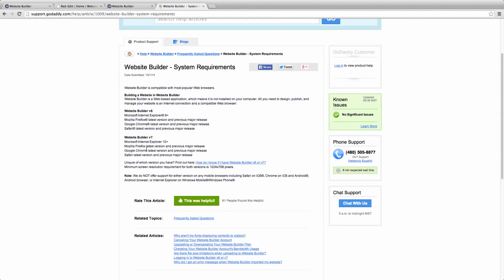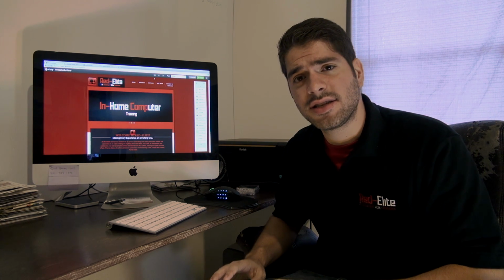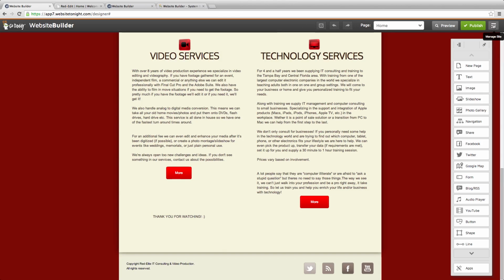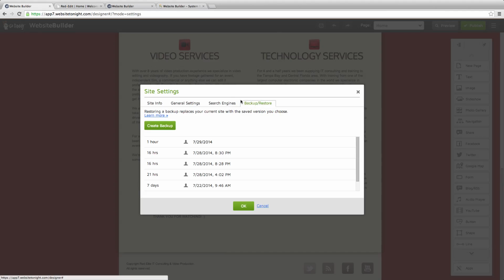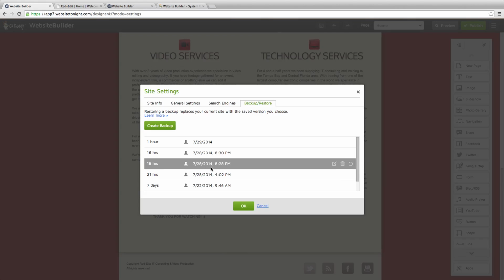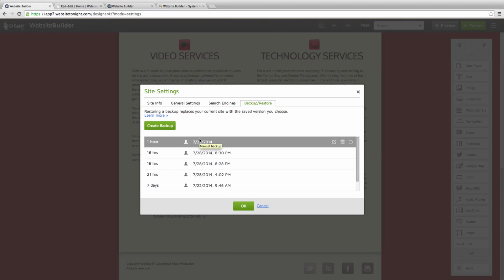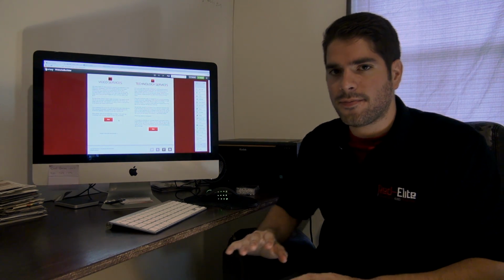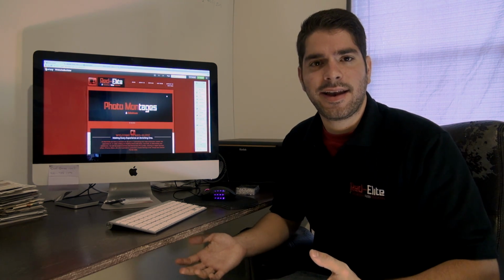GoDaddy Website Builder v7: Avoid having your data go missing!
This video is about GoDaddys Website Builder v7 and how to avoid having your data go missing.

Produced by
2014 Demo Reel by
Red-Elite IT Consulting & Video Production
Servicing Florida in the Orlando, Tampa, Leesburg area